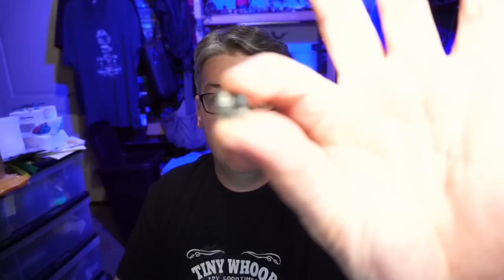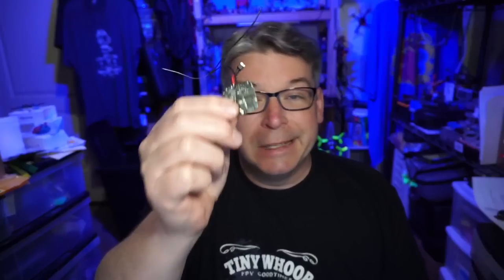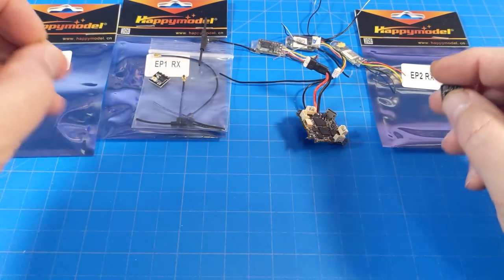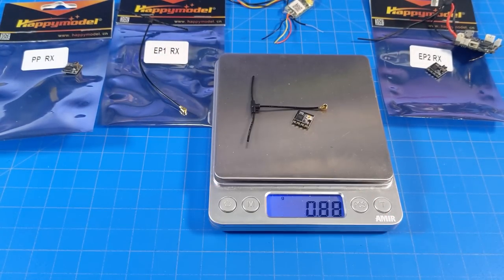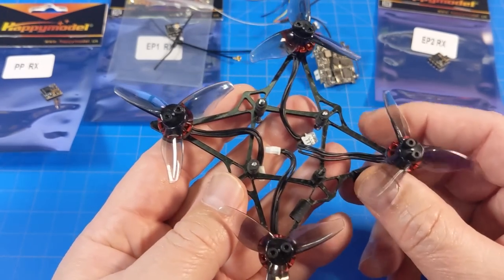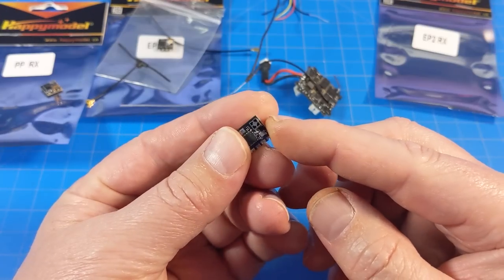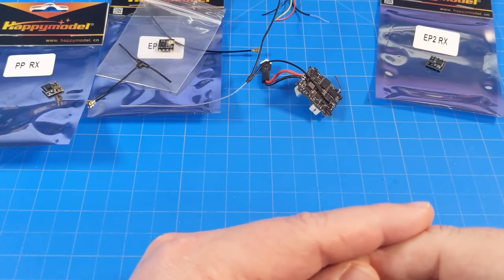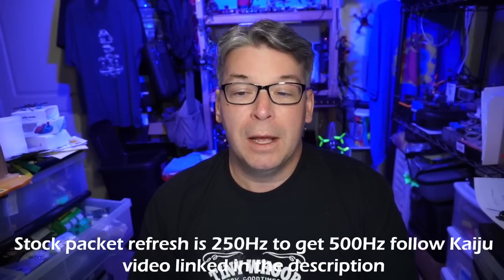HappyModel ExpressLRS 2.4ghz 900mhz // 10mW Range Test // Binding // Updating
ExpressLRS goes mainstream with HappyModel. Long Range and Fast packets!
Unfortunately, I do not have LQ a better measurement for link quality on screen. I plan to run it again.